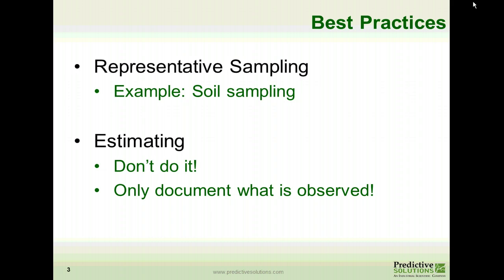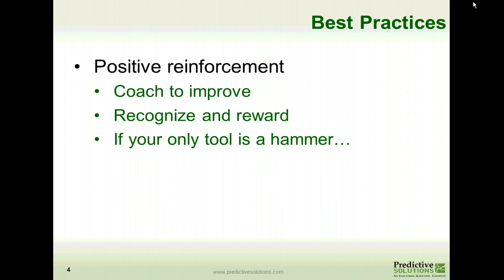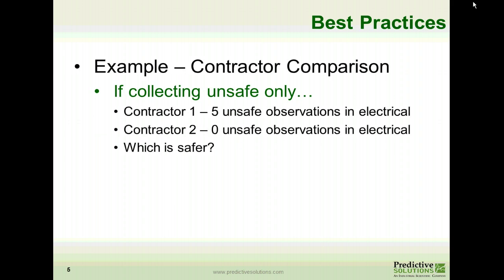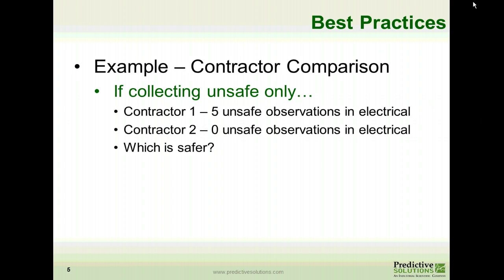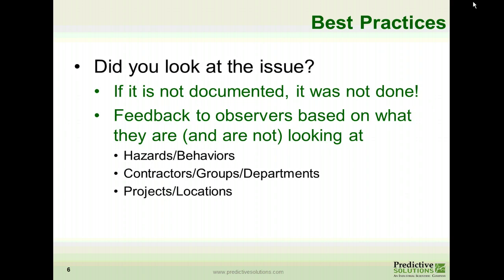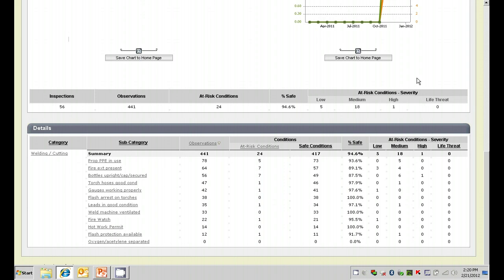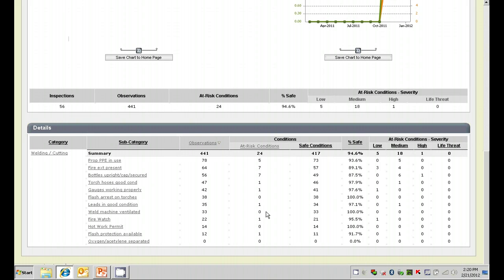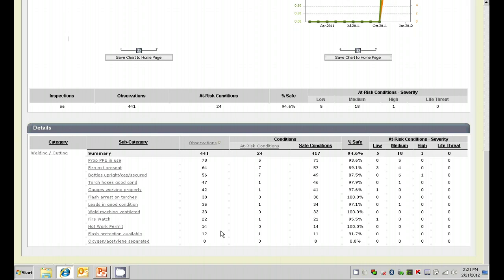Lessons Learned 06 - Safe Observations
Traditional safety inspections involve the collection of unsafe observations only. Unfortunately, this practice will produce a very incomplete picture and limit your ability to effectively manage and improve your safety program. This video identifies the many valuable reasons for collecting safe observations as well as shares best practices as they relate to the collection of safe observations.